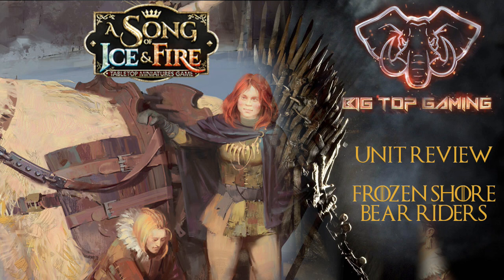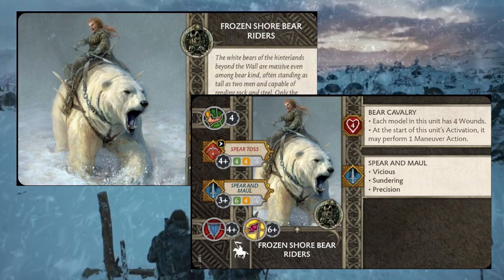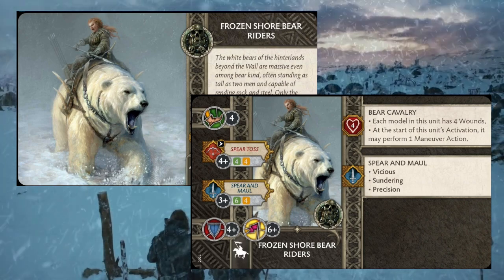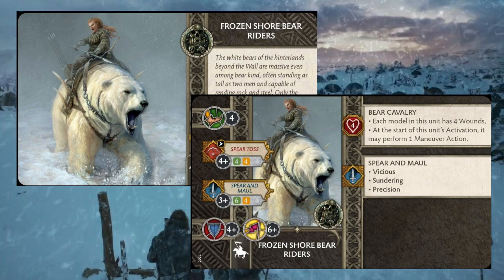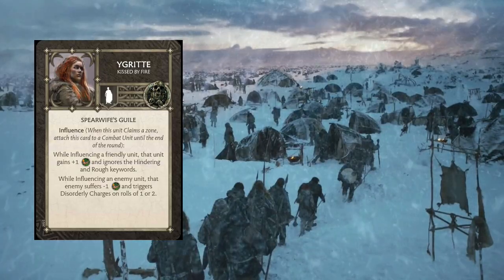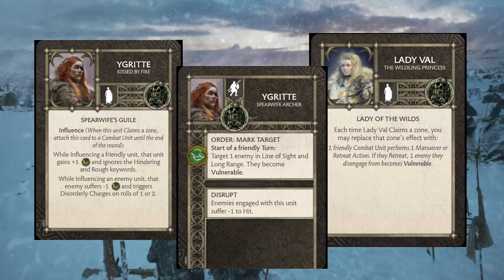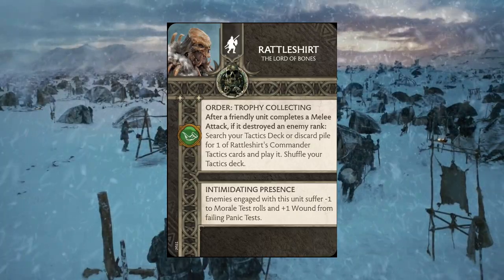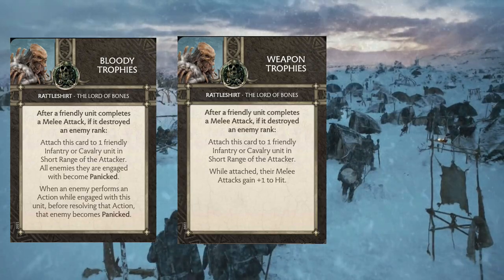A Song of Ice and Fire Unit Review: Frozen Shore Bear Riders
In this video I review the Free Folk Frozen Shore bear Riders for A song of Ice and Fire the Miniatures Game